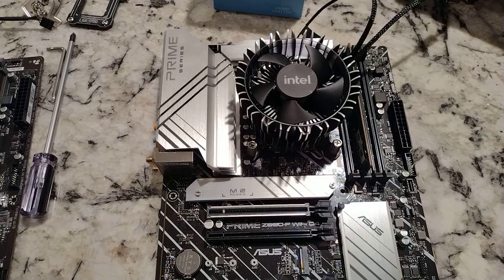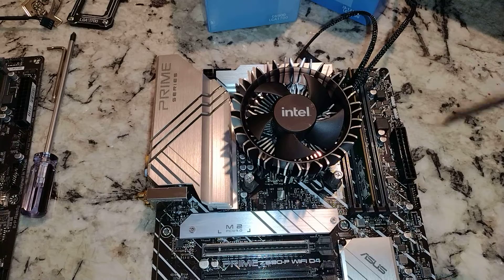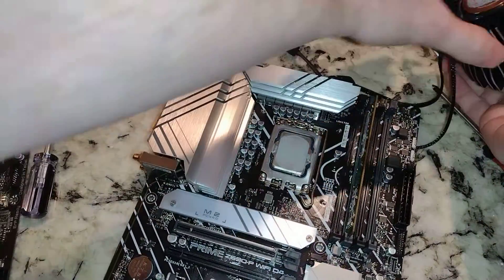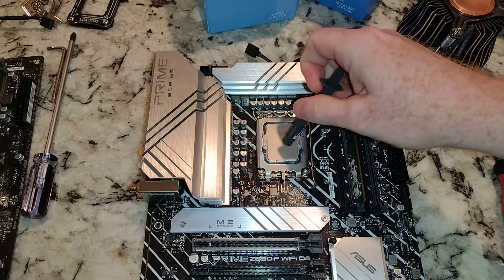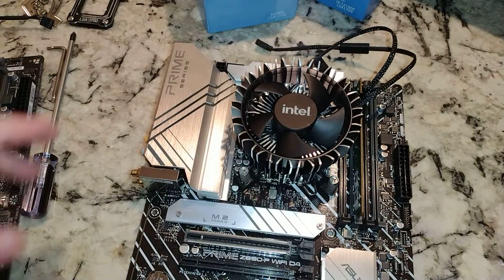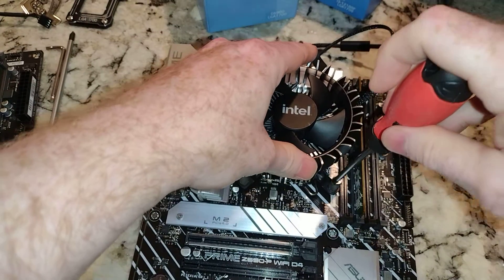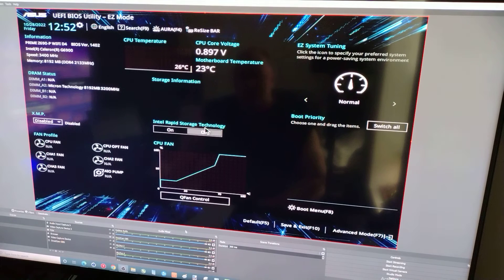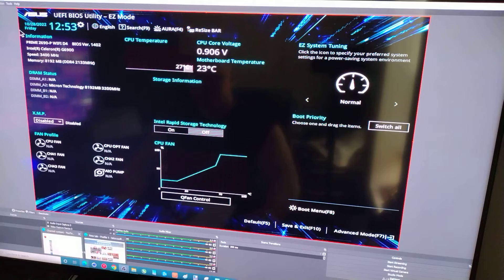Pt2: Get ready for 13th Gen - Updating an older BIOS with 12th gen CPU, step by step.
In this video, we pick up where part 1 left off...the computer will not boot to bios, so we need to step back from 13th gen and use a 12th gen CPU. This motherboard does not have the BIOS update ability from the USB that so many of the nicer boards have. because of that we need a 12th gen to fix our problem.